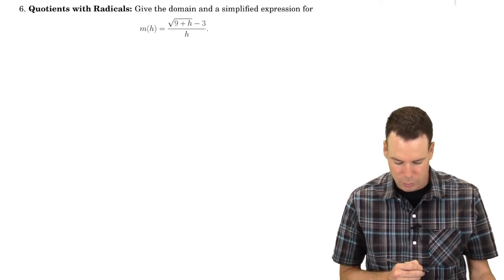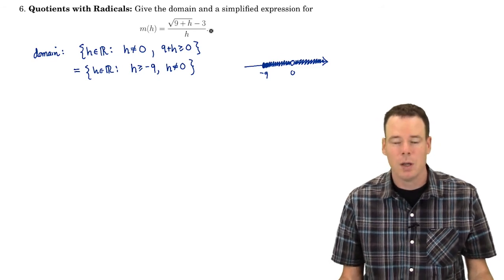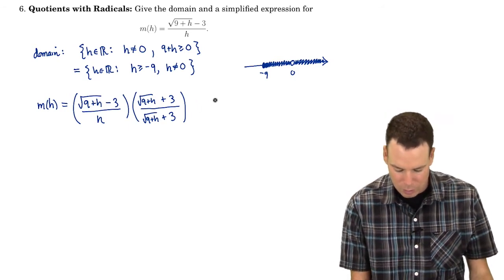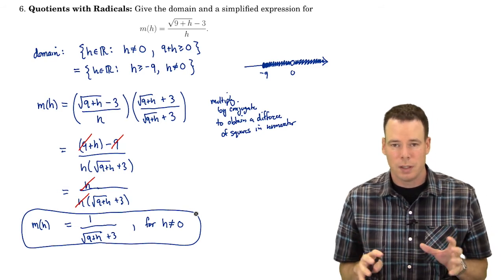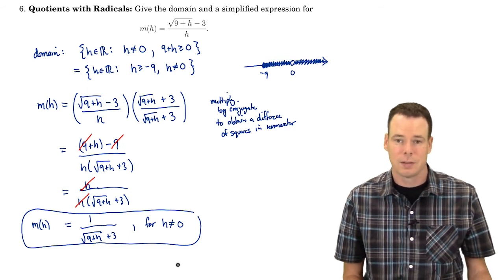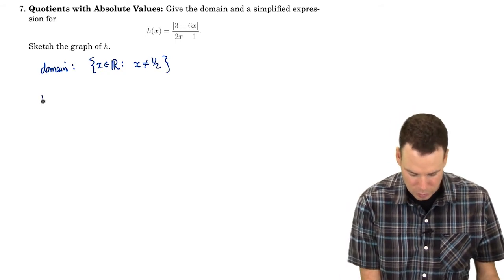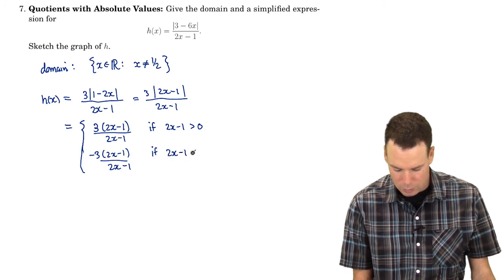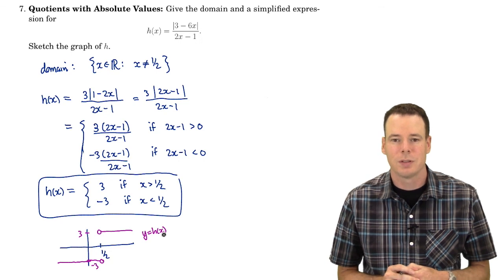Math150/151 Review - Preparation for Limits (2 of 2)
In this video we work through Review: Preparation for Limits of the lecture notes for Math150/151 at SFU.